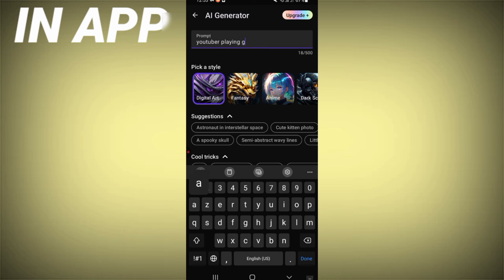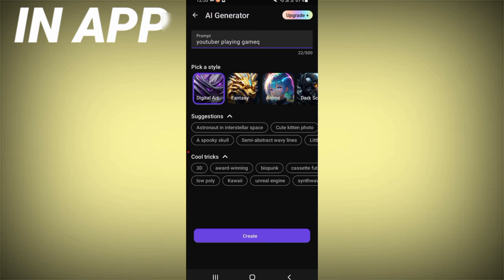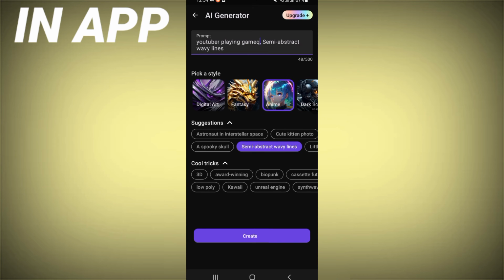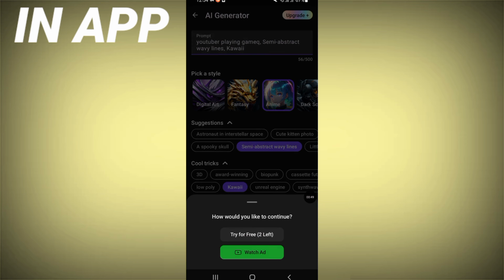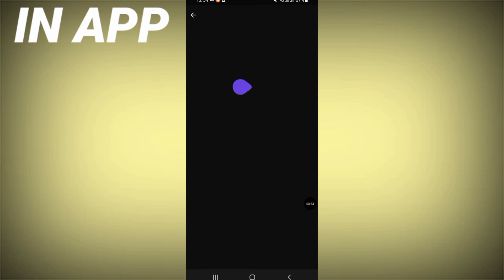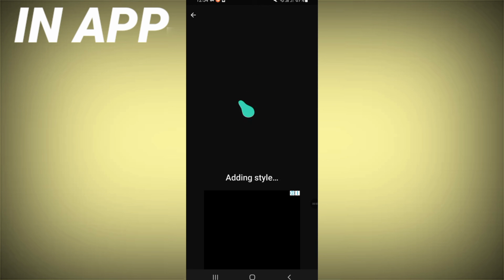How To Create Wallpaper On Zedge App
inapp